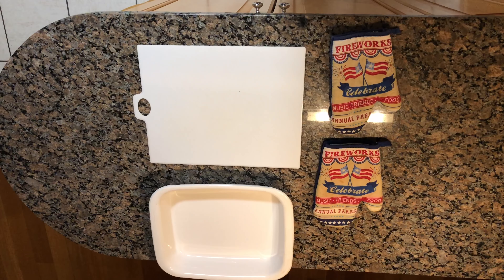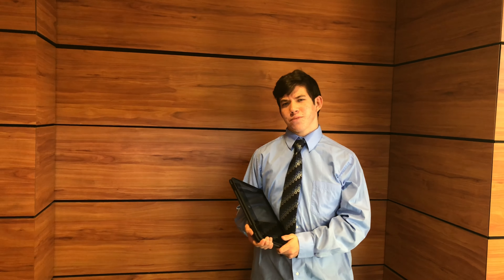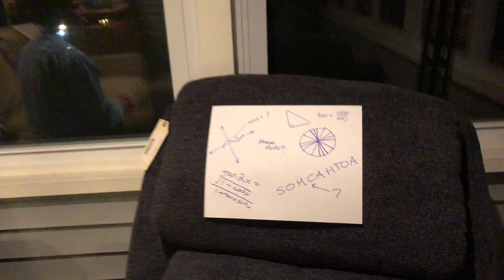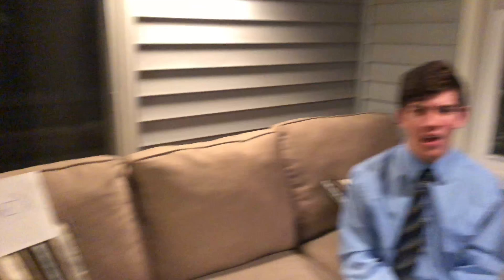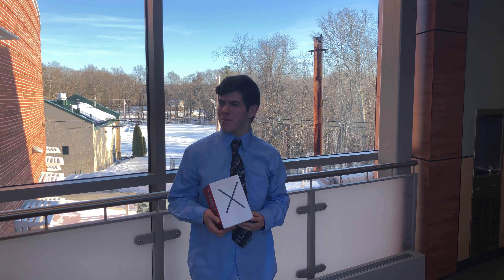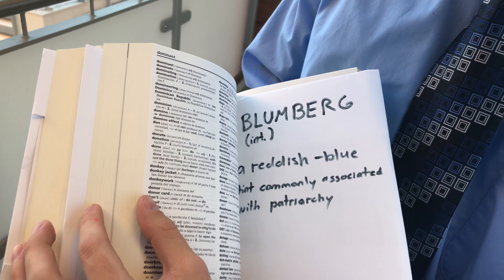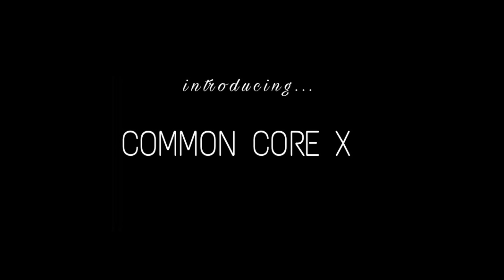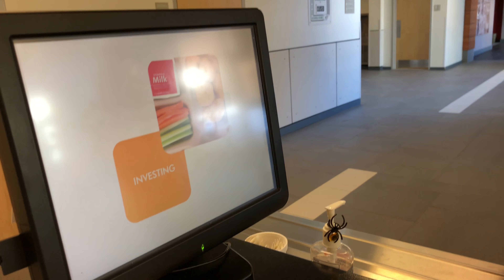Common Core X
hold your cheerios